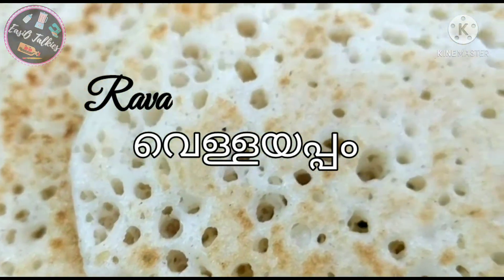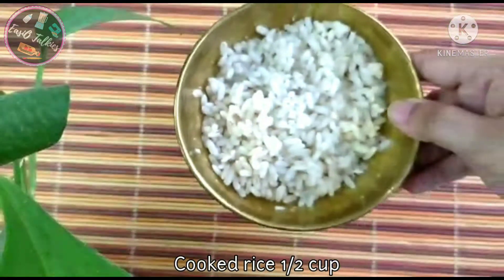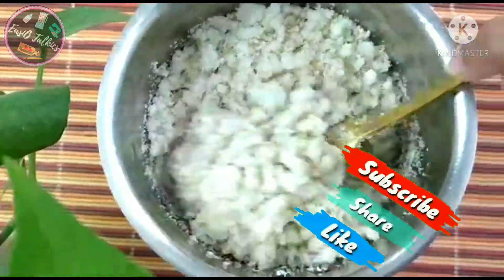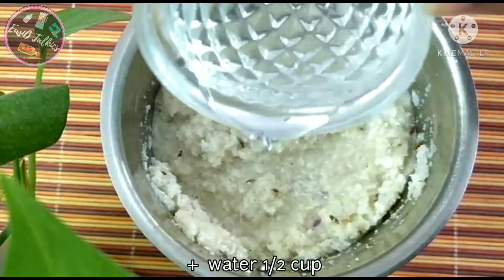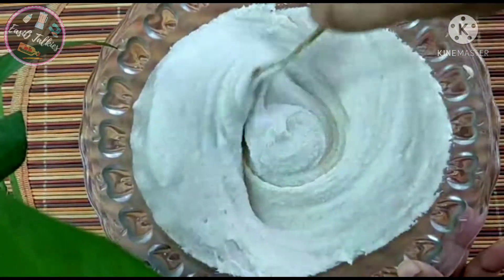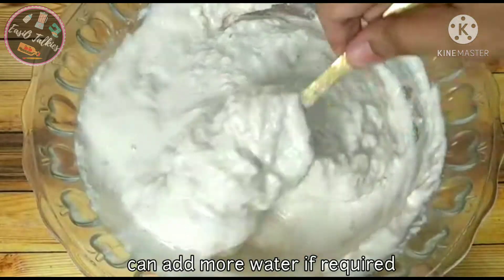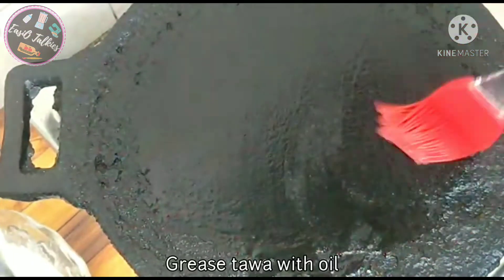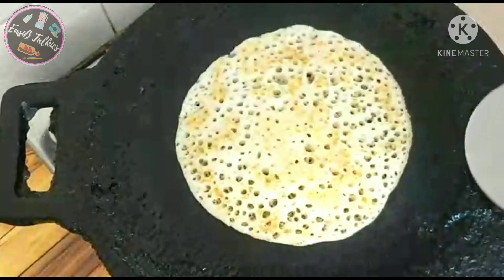Rava Vellayappam quick recipe| Easter special Kerala traditional recipes| easy Rava kallappam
Rava vellayappam is an easy kerala breakfast recipe and a quick one to prepare for Easter breakfast. Some may refer to this dish as kallappam. And there are two ways to cook also differing from place to place. Nadan vellayappam recipe in an instant way/ Vellayappam preparation made easy with below ingredients

Ingredients( Serves one time meal for small family)
Rava
grated coconut water
sugar
yeast
cumin seeds
shallots
coconut water (optional)
warm water

Video content covers below
vellayappam recipe kerala style
Rava vellayappam recipe malayalam
Rava kallappam recipe in malayalam
Rava vellayappam batter recipe
rava vellayappam engane undakkam,,
vellayappam kerala recipe,
recipe of vellayappam in malayalam
, kerala Easter dishes
soft rava appam
kerala easter special recipes,
easter special food kerala style,
semolina appam
Sooji appam
kottayam style breakfast
kerala breakfast recipe
kerala traditional recipes